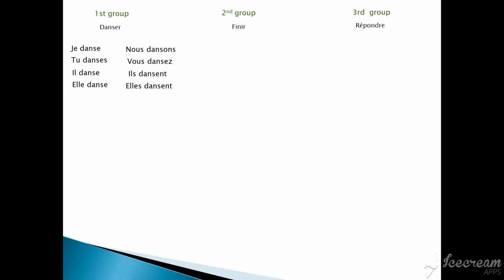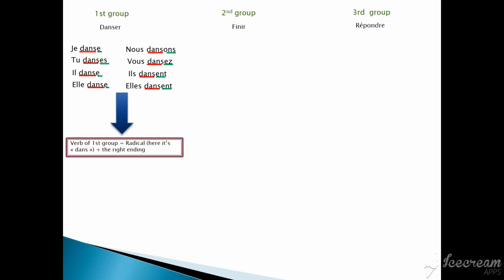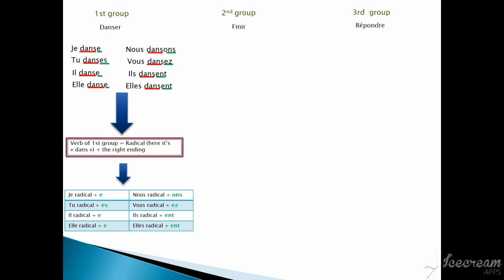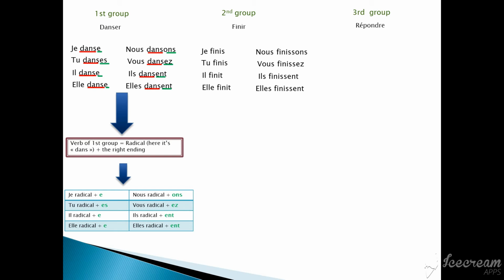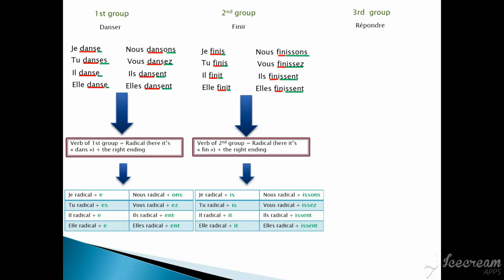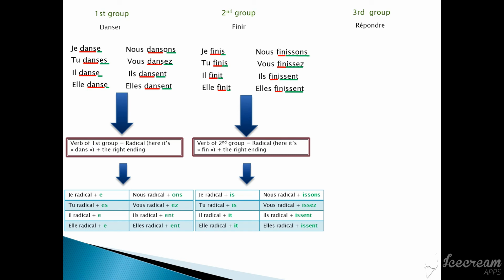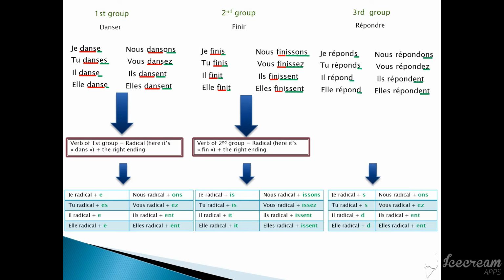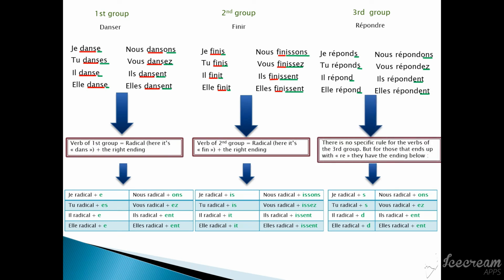Verbs part 2 : Present Simple